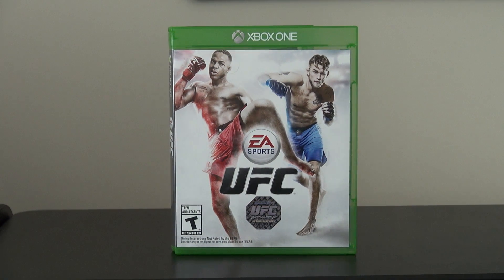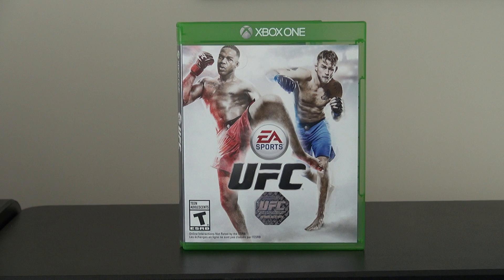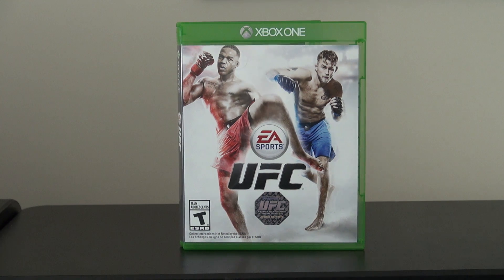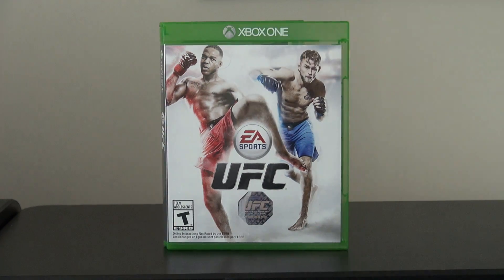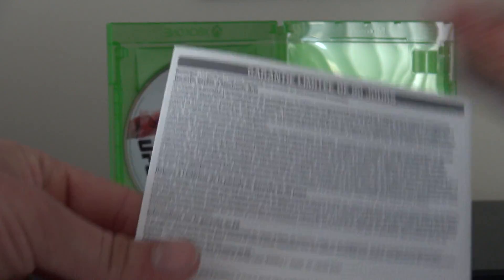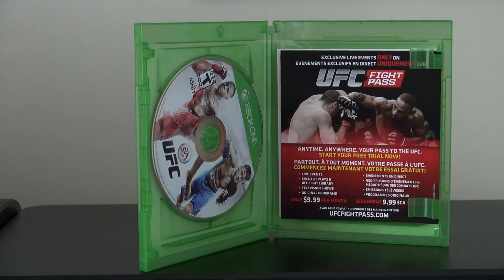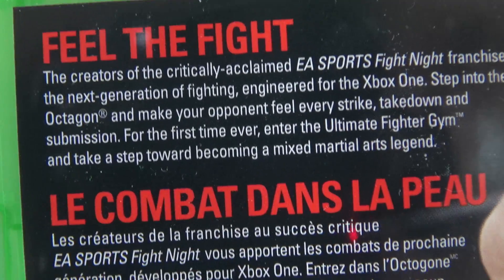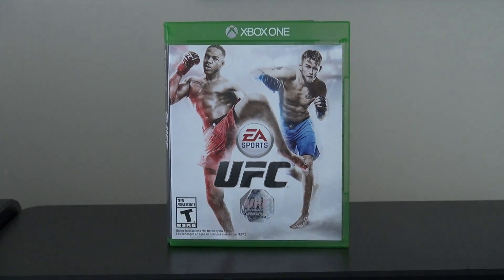Game Unboxing - EA Sports UFC | DanQ8000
Game Unboxing